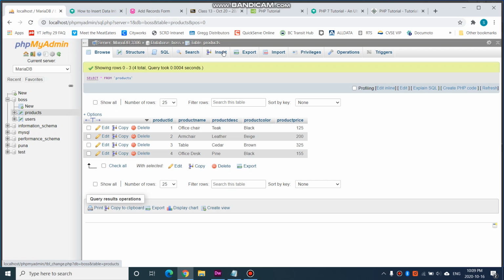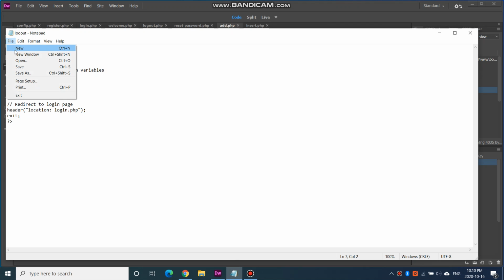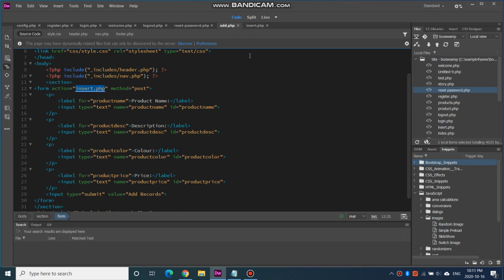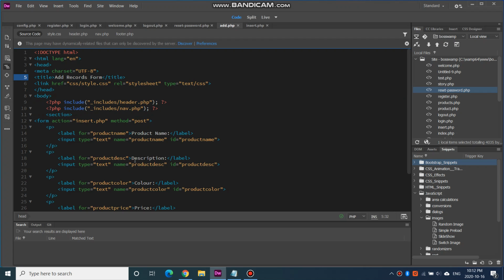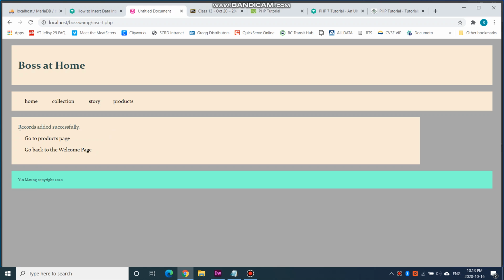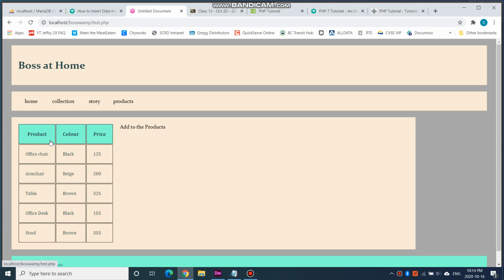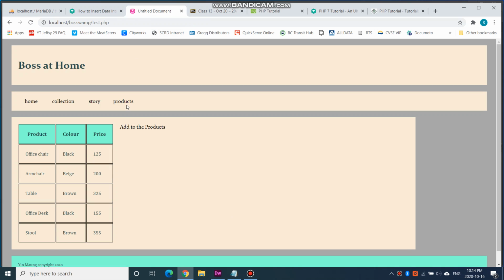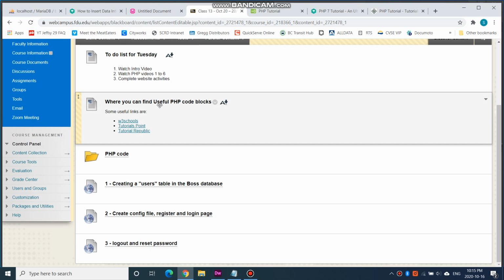Add to Products page